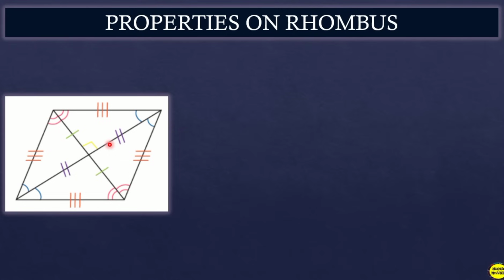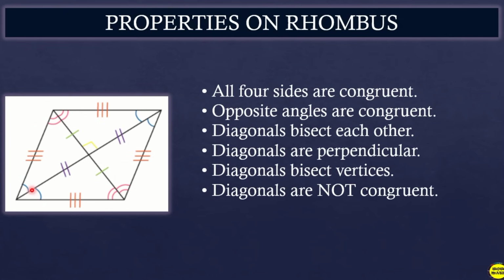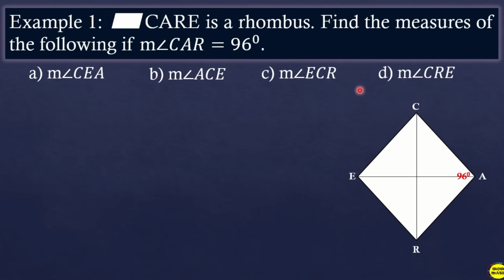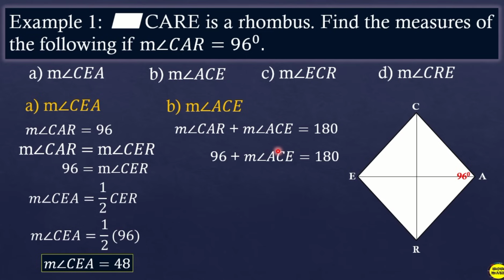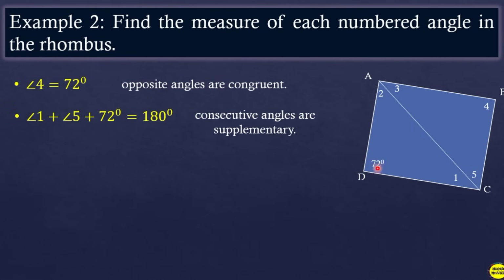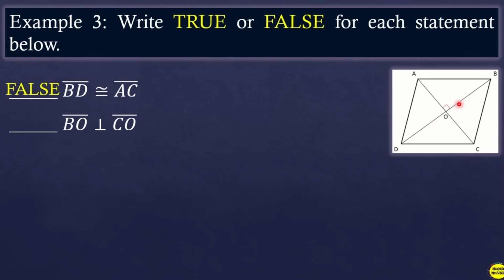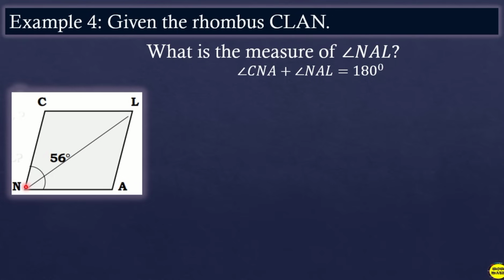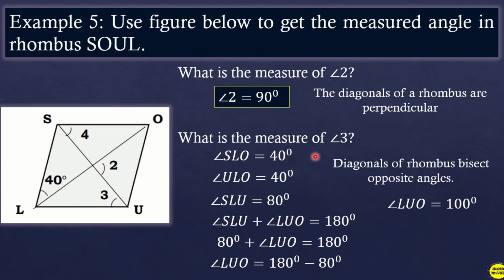THEOREMS ON RHOMBUS || GRADE 9 MATHEMATICS Q3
‼️THIRD QUARTER‼️
🔴 GRADE 9: THEOREMS ON RHOMBUS

🟣 GRADE 11
General Mathematics